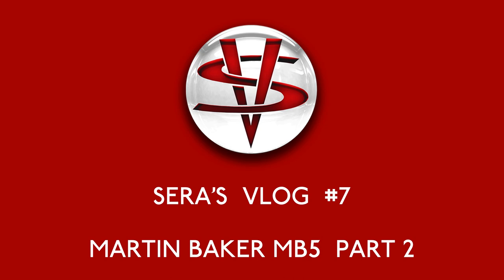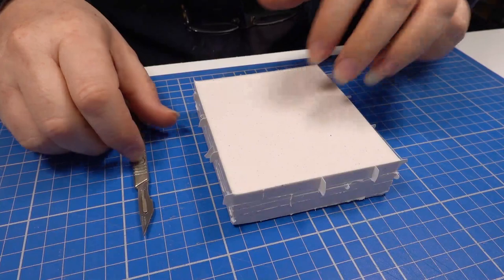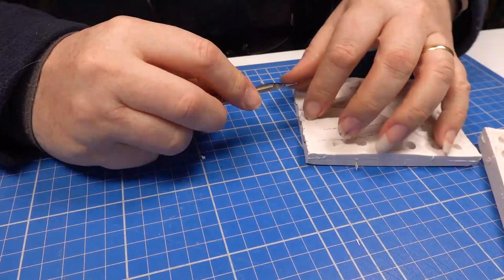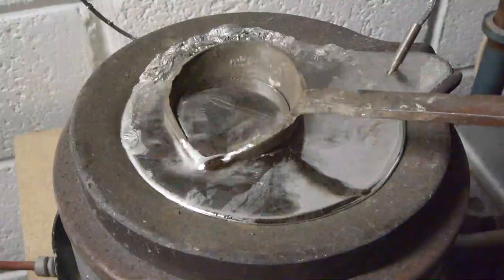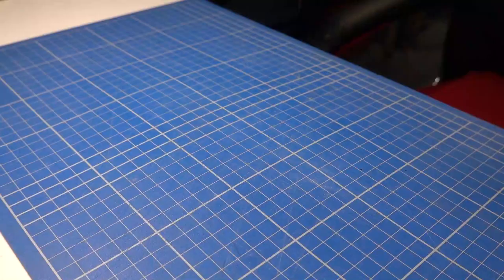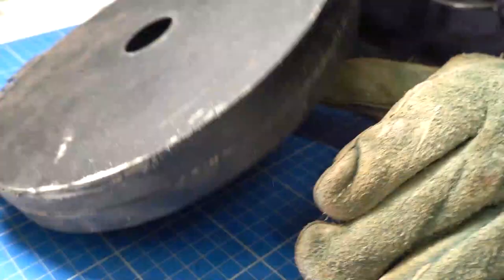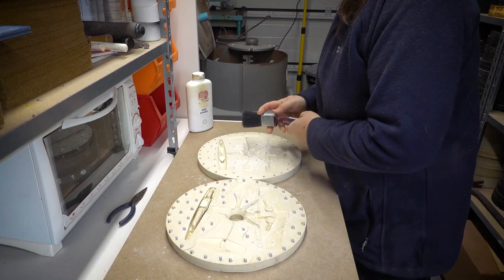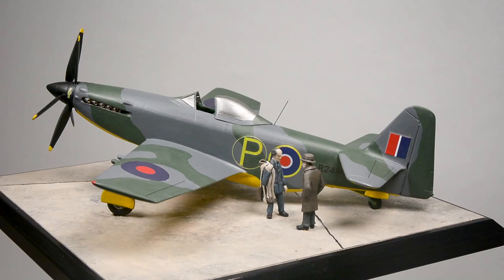SERA’S VLOG PART 7 ‘MARTIN BAKER MB5 PART 2’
In this video you will see what it takes to finally get the 1/48 scale Martin Baker MB5 into production. From the 3D printed masters through to the final production moulds. There are pitfalls on the way, but I hope you agree the end result is worthwhile.

My models are cast in pewter and entirely made by hand. The 1/48 scale Martin Baker MB5 has a Wingspan of 8.75" (222.25 mm) and weighs 2 lb 2.4 ozs  (977 grams) not including the base.  It is mounted on a base 9.33" (237 mm) square. This is a limited edition of 50 only worldwide. The figures are optional.